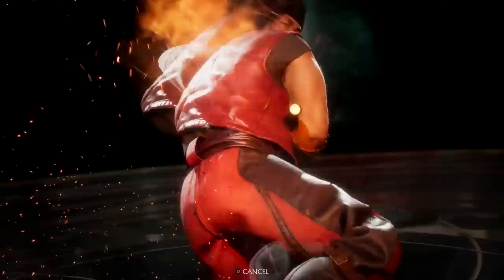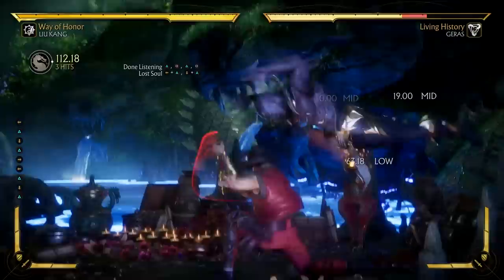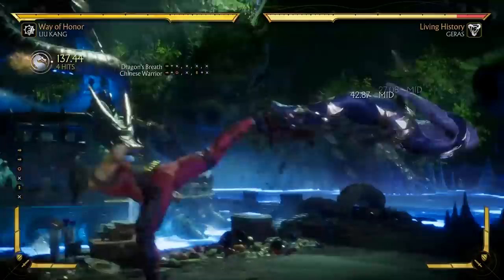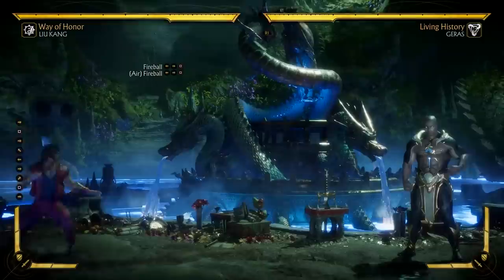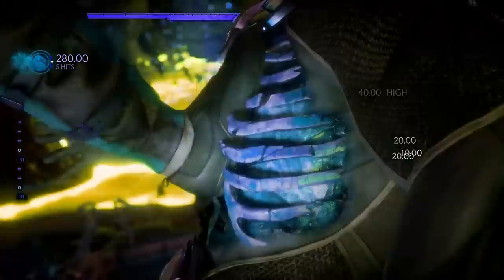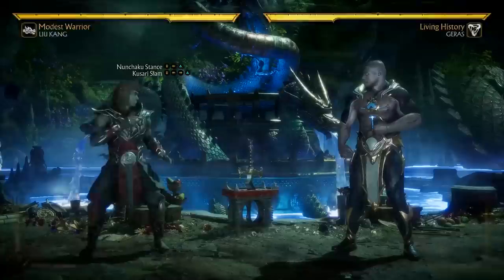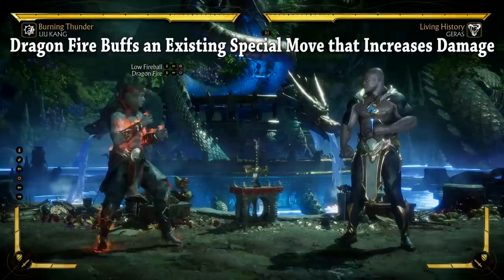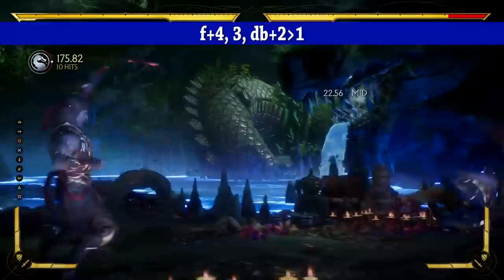Mortal Kombat 11 - LIU KANG Beginner's Guide - All You Need To Know!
Liu Kang Guide that tells You All You Need to Know! Liu Kang is an Aggressive Fighter with Damaging Combos! This tutorial will cover every special move, their meter burns, the most useful attack strings, Fatal Blow, and the best combos (mid-screen and corner)!

BUTTON TRANSLATION

Xbox One
1 = X
2 = Y
3 = A
4 = B (character trait)

PS4
1 = Square
2 = Triangle
3 = X
4 = Circle (character trait)

DIRECTIONS
f = forward
b = back
d = down
u = up
qcf / qcb = quarter circle forward/back
hcf / hcb = half circle forward/back
MB = Meter Burn (Enhanced)